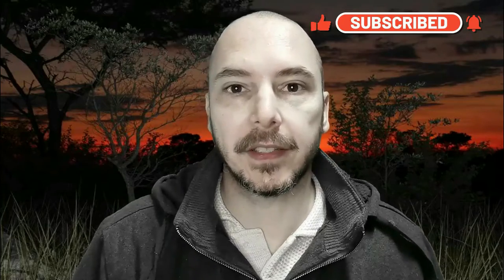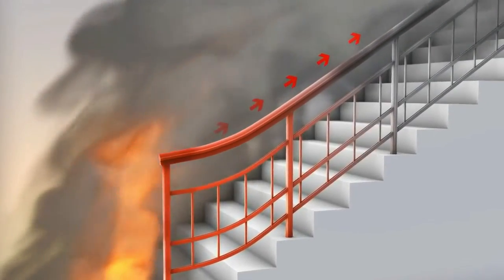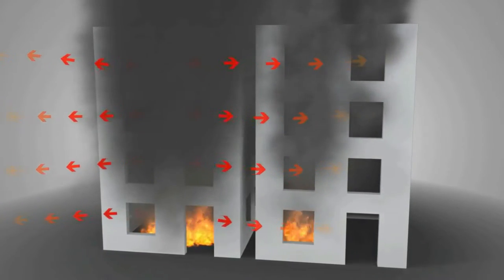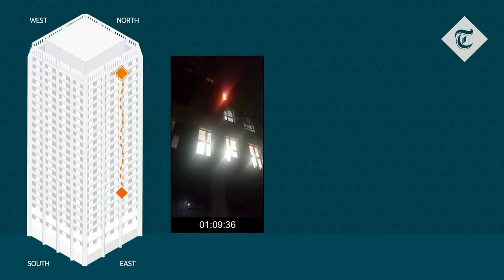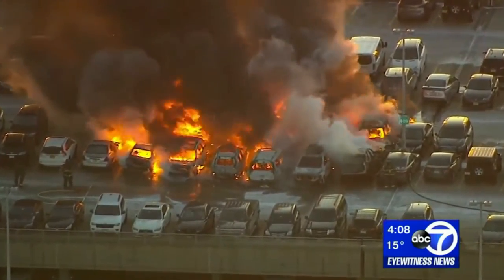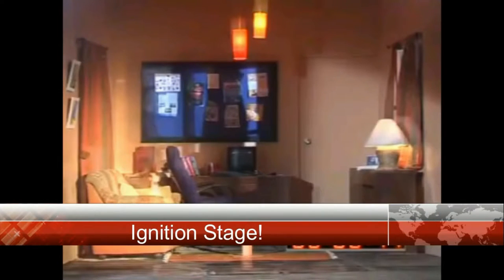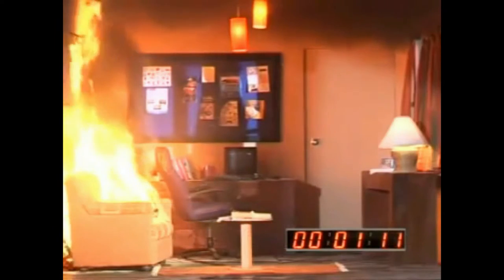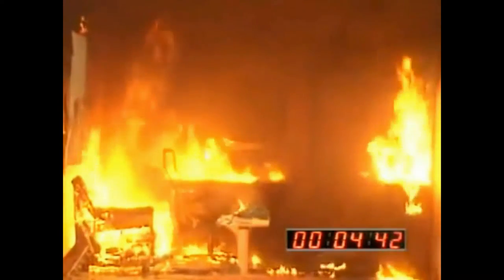Fire marshal part 3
Hi guys. Enjoy fire marshal part 3. We are finishing up with the fire behavior. Come see when is a fire safe to fight or extinguish and when not.